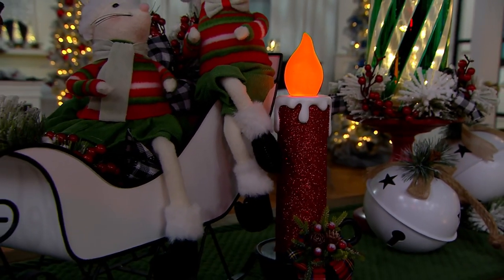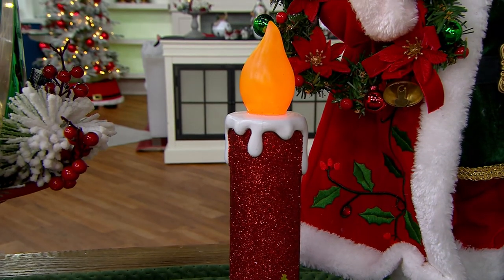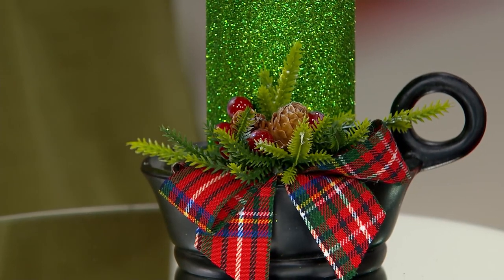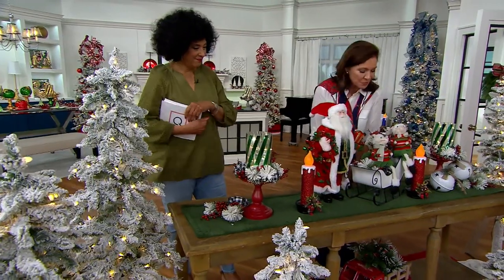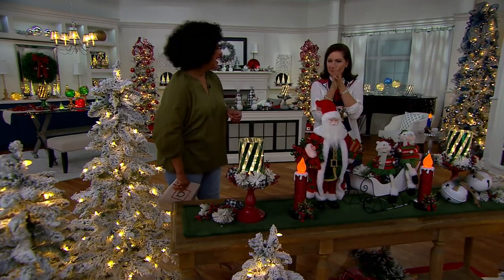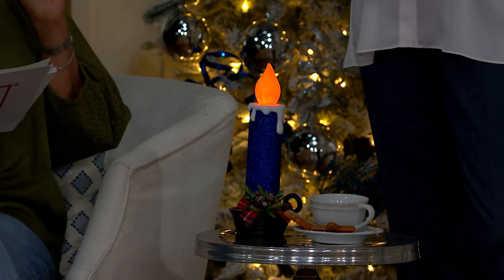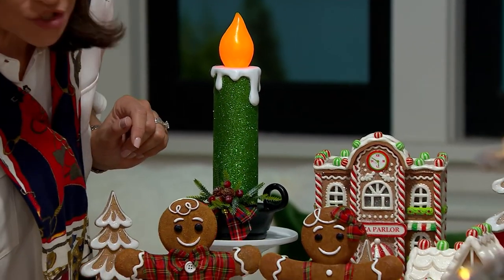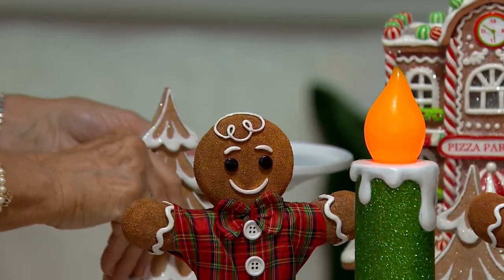Illuminated 12" Glittered Chamberstick Candle by Valerie on QVC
Illuminated 12" Glittered Chamberstick Candle by Valerie

Give any window, mantel, or table a touch of festive beauty with this glittered chamberstick candle. From the Valerie Parr Hill Collection.